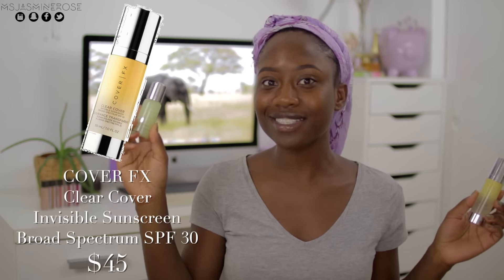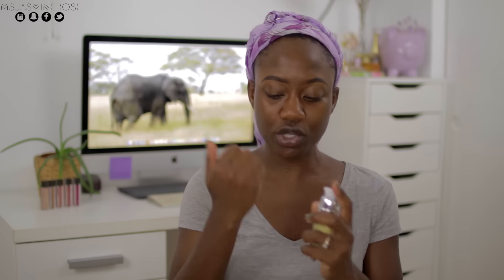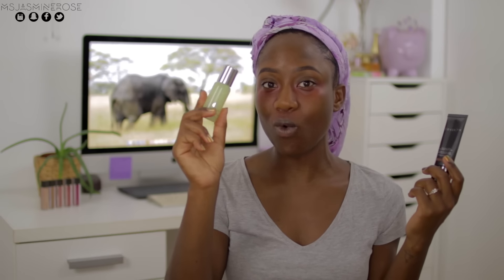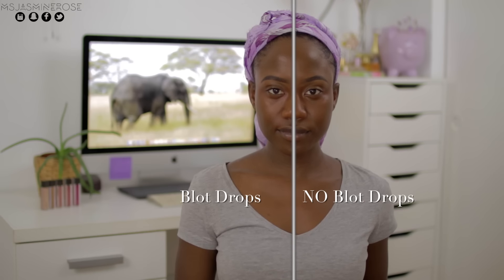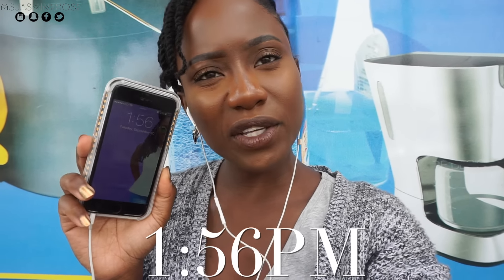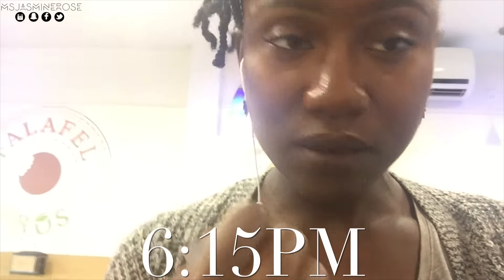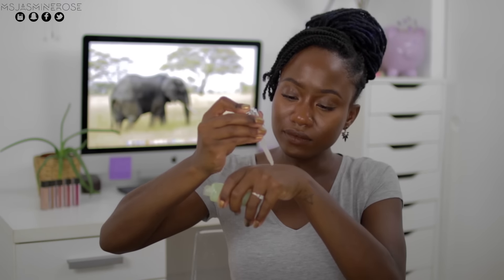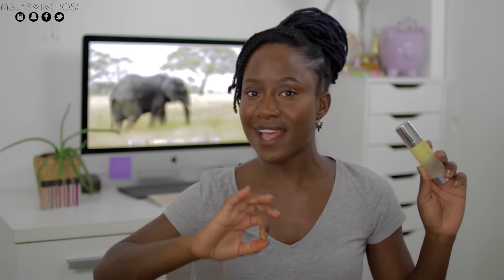INVISIBLE SUNSCREEN?! + OIL BLOT DROPS [FIRST IMPRESSIONS] @CoverFX | JASMINE ROSE hot or not?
-AMAZON STORE-

// FILM EQUIPMENT \\
Testing out the NEW Cover FX Clear Cover INVISIBLE SUNSCREEN + the CUSTOM BLOT DROPS for OILY SKIN! Find out if they're HOT or NOT!

// PREVIOUS VIDEOS \\

My LINKS!

PERISCOPE | MsJasmineRose

SAVE $$$ OFF
OFRA COSMETICS PURCHASE
USE CODE:
"Jazzy" at checkout!

NAILHUR Purchase buy using code
"jasminerose" at checkout!

I'm Jasmine Rose! I rep BK NYC to the fullest! I love everything makeup, natural hair, fashion and lifestyle.